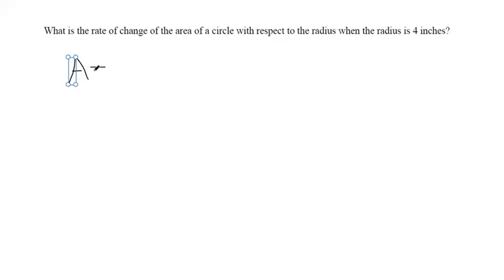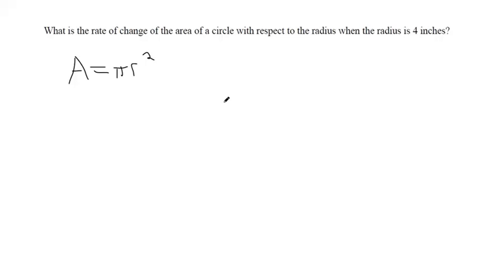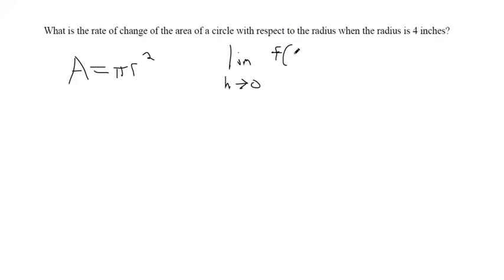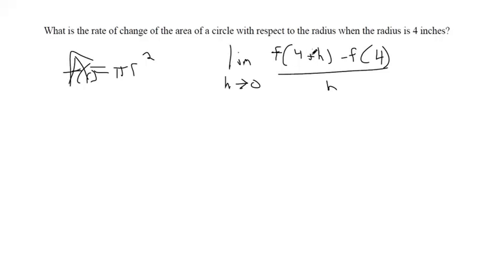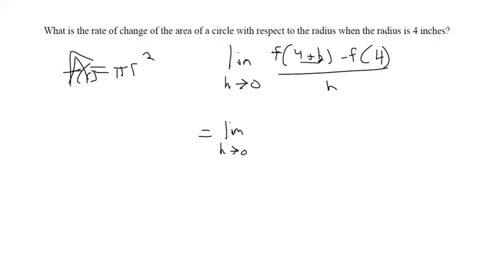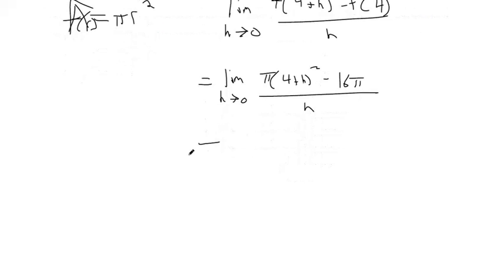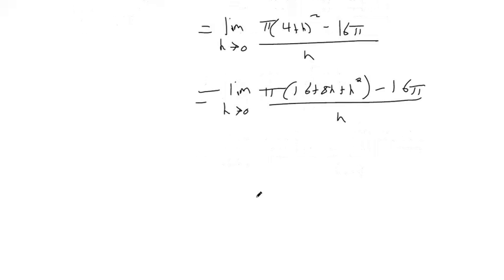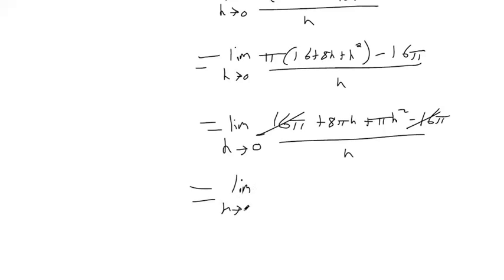What is the rate of change of the area of a circle with respect to the radius when the radius is 4 i